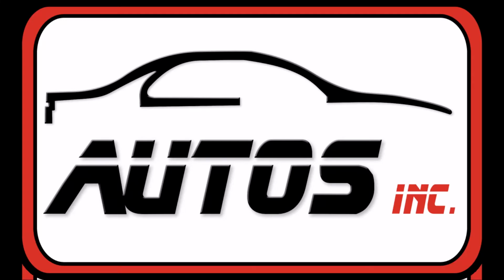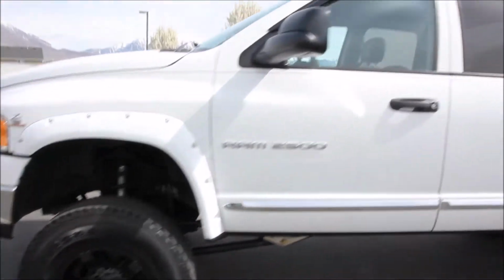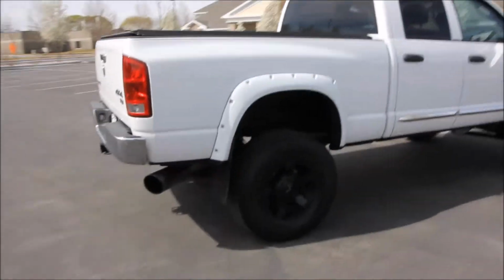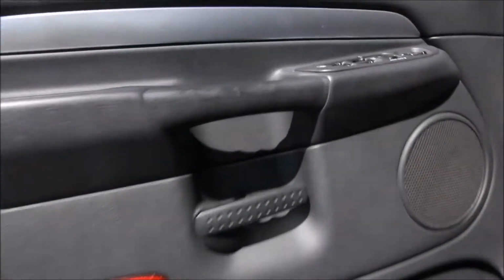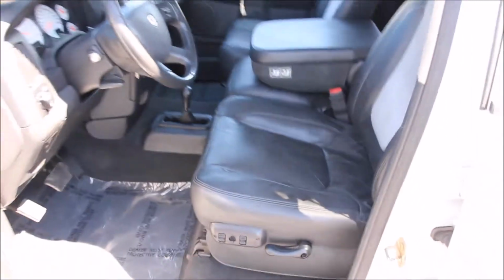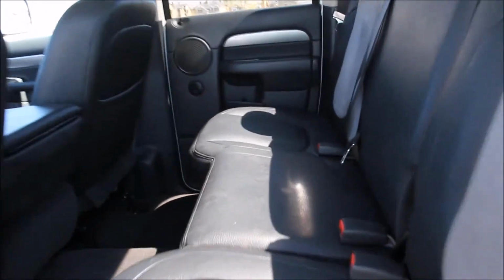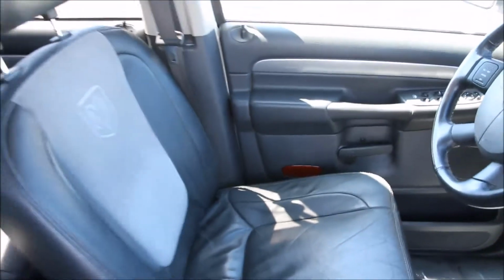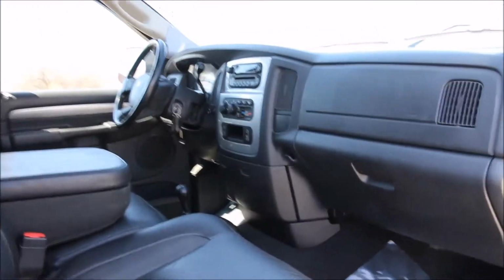2005 Dodge Ram 2500HD 4x4 LARAMIE 5.9L CUMMINS DIESEL - Autos Inc